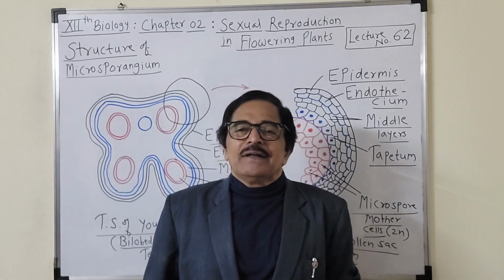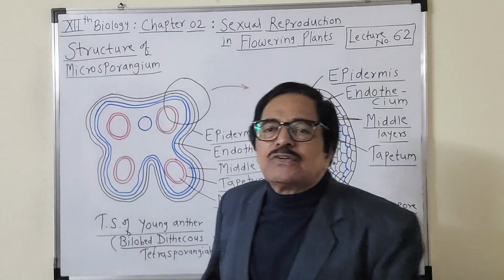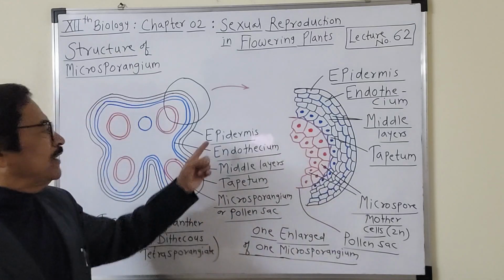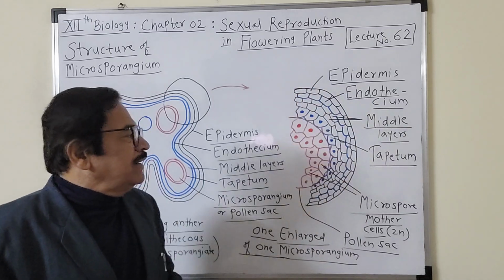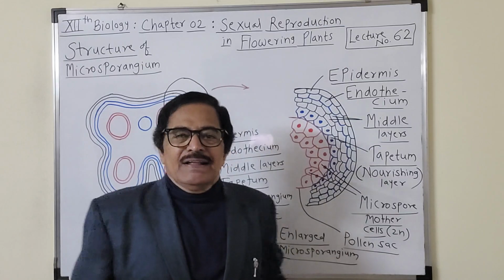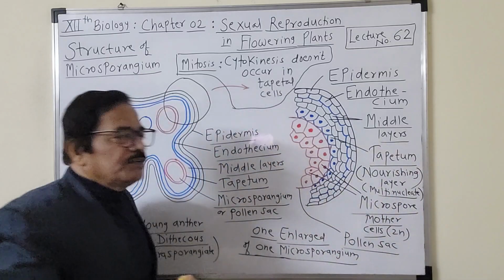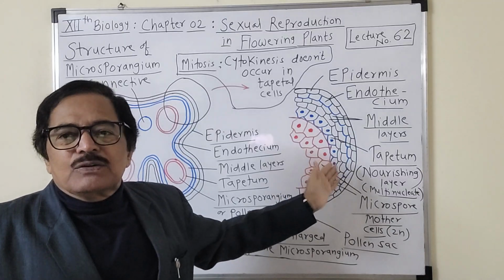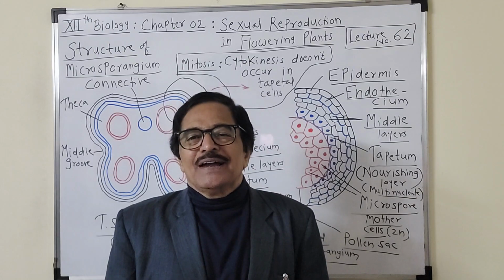[Lecture No 62] XIIth Biology : Chapter 02: Sexual reproduction in flowering plants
Dear student,
     In this video we have started new chapter sexual reproduction in flowering plants.I will cover this chapter in all details.
    Try to recollect the basic structure of flower.Here we are learning male reproductive structure of flower.Many times you will find MCQs on that.Try to learn all events...but with clear understanding.

From Lecture 01 to 57 =Human reproduction